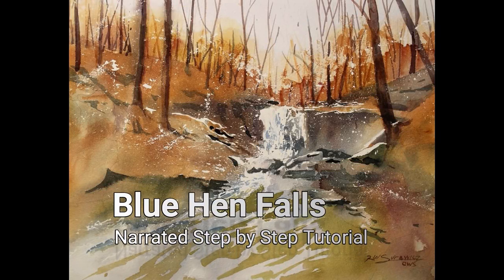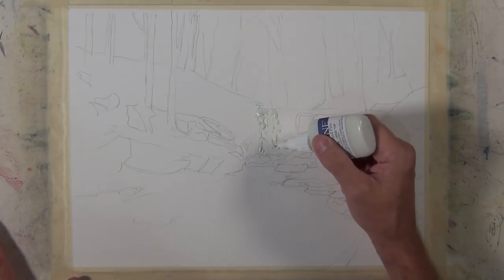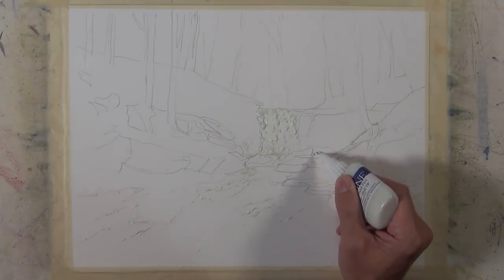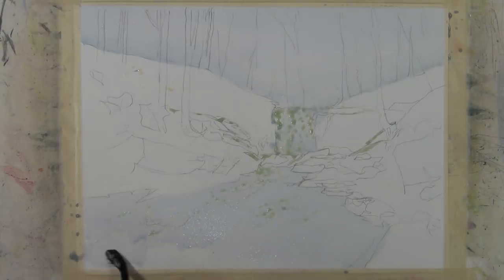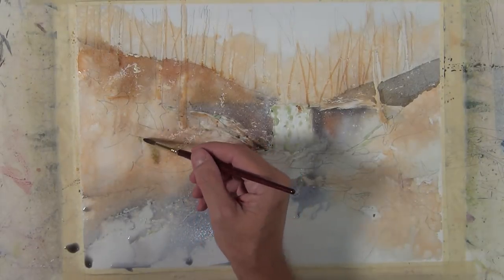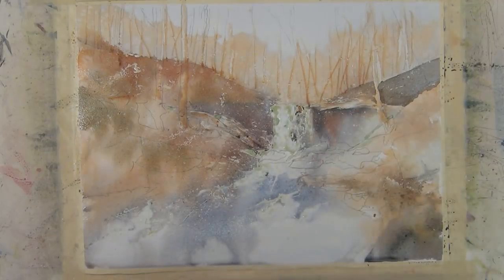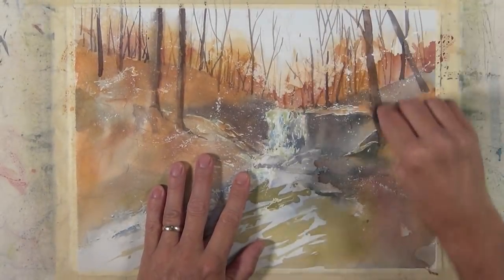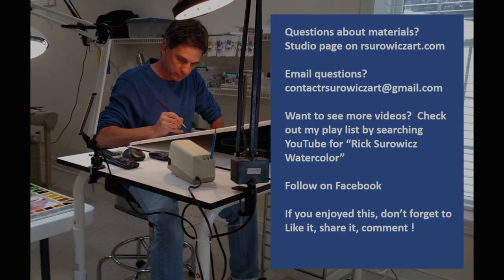Watercolor Tutorial, " Blue Hen Falls" , Narrated Transparent Watercolor Tutorial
This is the narrated tutorial for my painting "Blue Hen Falls" .  To see a list of the materials I use, follow this link to the studio page of my For a complete list of my brush recommendations you can follow this link to "The Brush Guys" website where I have an artist page under teacher's recommendations.  Consider joining the Facebook group “Rick Surowicz Watercolor Friends and Subscribers” .

Music Credit-